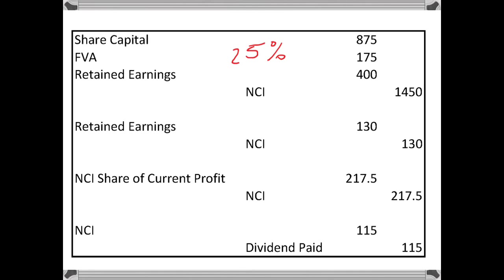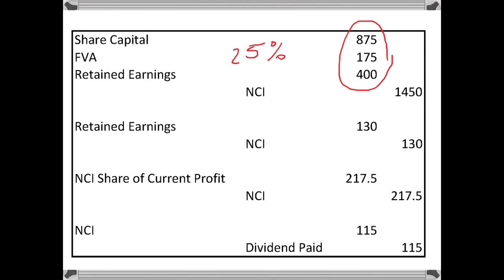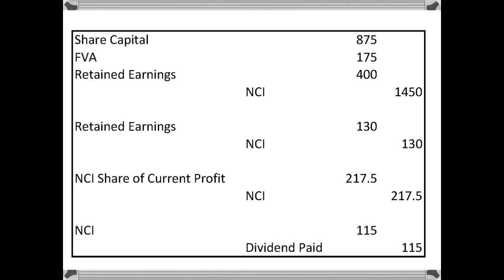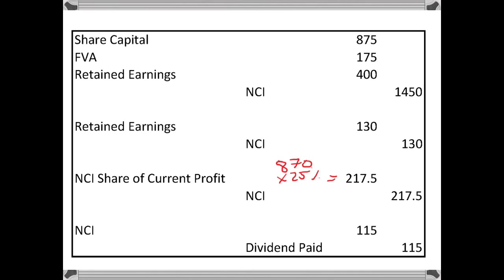NCI - Part 6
Working through the journal entries for the NCI disclosures